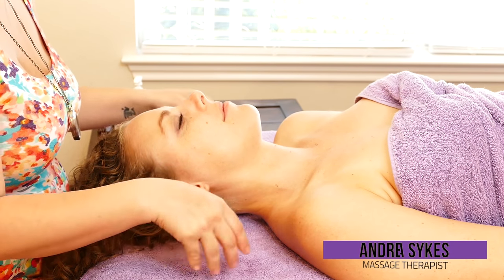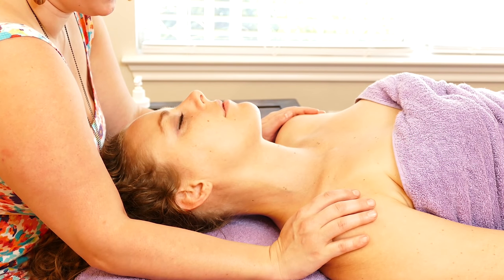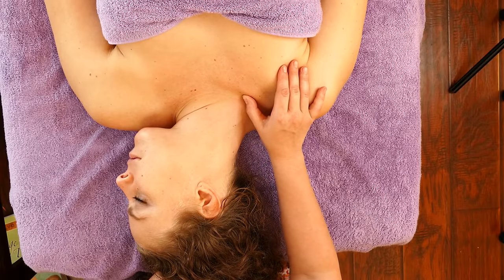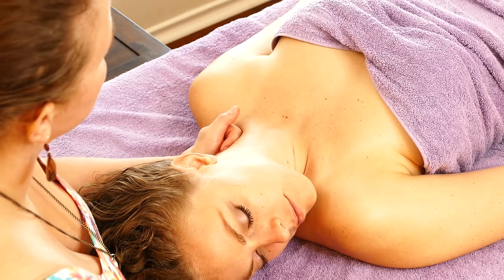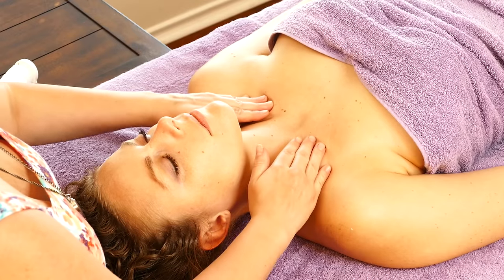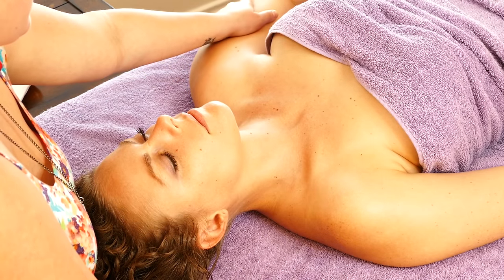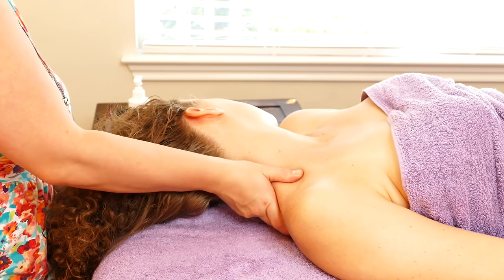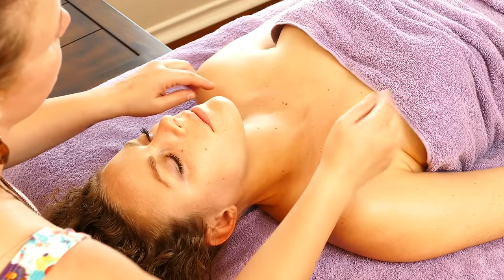Relaxing Head Massage Tutorial for Neck Pain, Tight Shoulders & Pecs, How to, Techniques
Relaxing Head Massage Tutorial for Neck Pain, Tight Shoulders & Pecs, How to Massage, HD 60p Soft Spoken ASMR Massage

Join Andrea Sykes, a Licensed Massage Therapist from Austin, Texas for a relaxing head massage that focuses on the neck, shoulders and pecs.  Andrea's soft spoken voice may also have a relaxing ASMR effect.

Related Massage Therapy Videos

Part 3 – Front of Legs

Song: Massage Heaven
Album: Massage